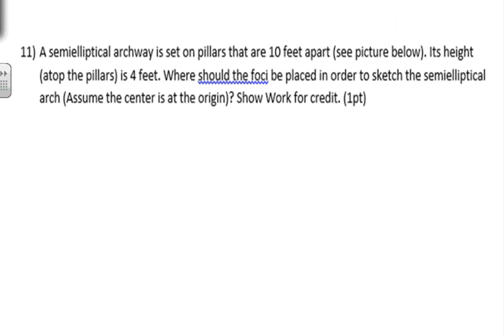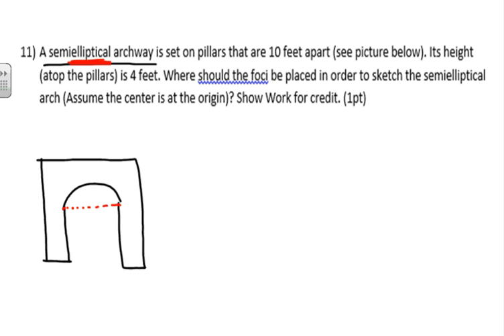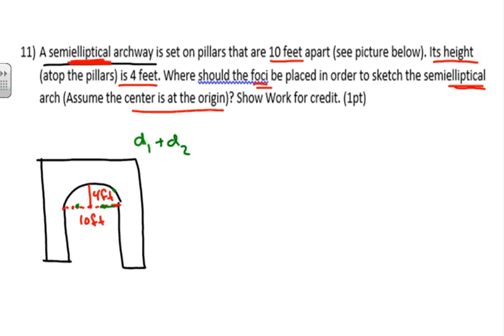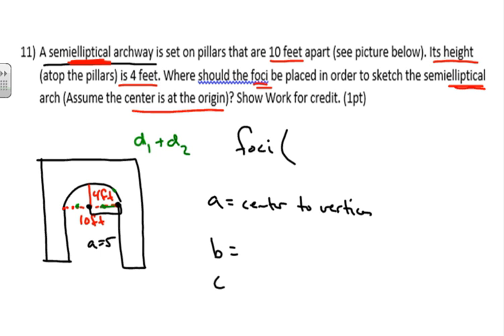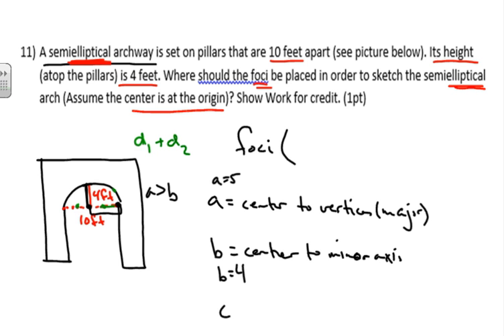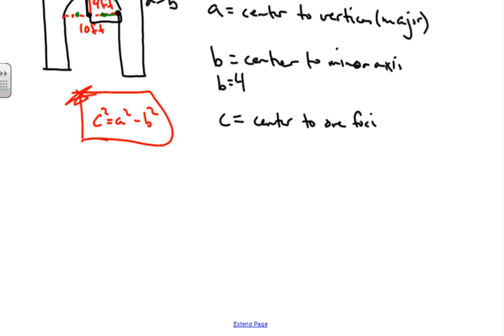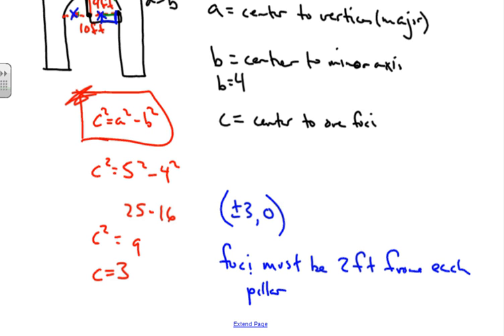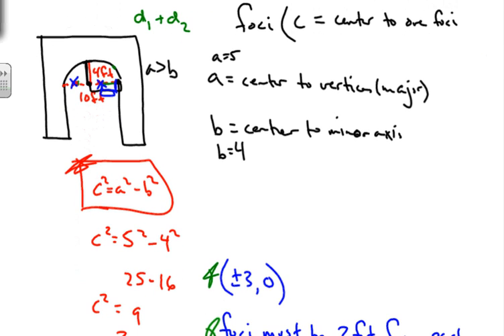Quest #11 Elliptical Application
Explanation on how to find the foci given parameters of a semi elliptical archway.